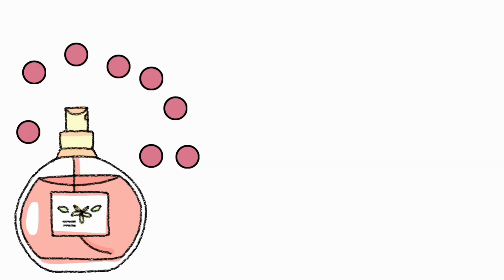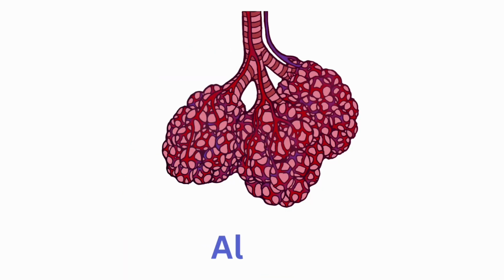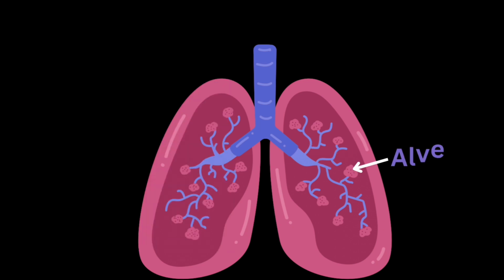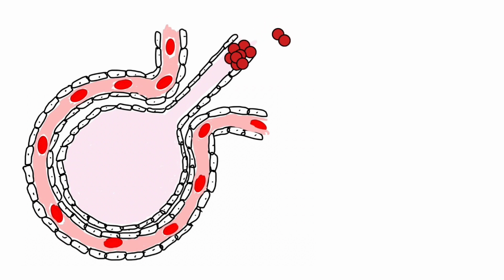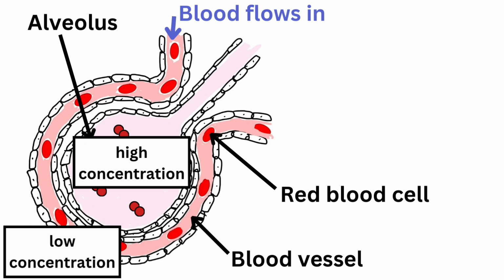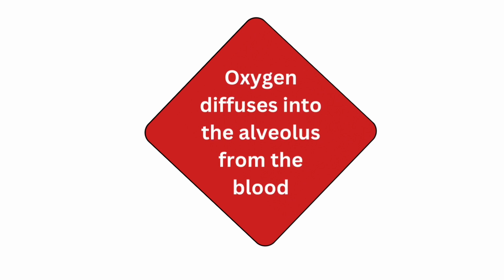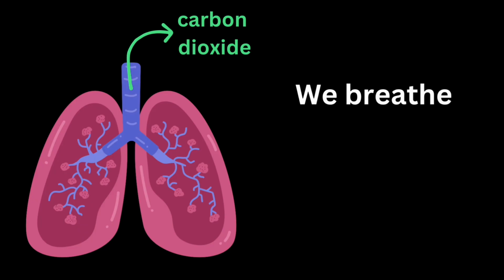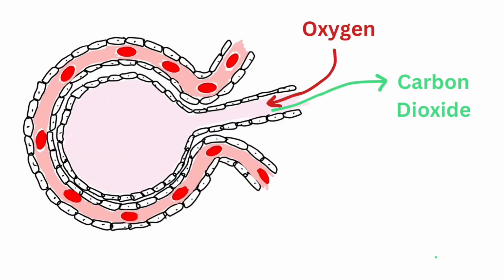Smash exam questions: How to describe diffusion in the lungs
🌬️ GCSE Biology: Diffusion Explained | Lungs, Alveoli & Gas Exchange 🫁

Revising for your GCSE Biology exam? In this video, we explain everything you need to know about diffusion, how it works in the lungs, and how gas exchange happens in the alveoli. Perfect for AQA, OCR, and Edexcel GCSE Science students!

✅ What you’ll learn in this video:
• What diffusion is and how it works
• The structure of the lungs and key parts (trachea, bronchi, bronchioles, alveoli)
• How oxygen and carbon dioxide move by diffusion
• The role of the alveoli in gas exchange
• How the lungs are adapted for efficient diffusion

📘 This is an essential GCSE Biology topic for both Combined Science and Triple Science. We break it down with clear visuals and simple explanations so you can understand and remember it for your exams!

💡 Learn how concentration gradients, surface area, and thin walls make the alveoli ideal for efficient gas exchange.

Time stamps:
0:00 Introduction
0:54 How diffusion happens
2:09 The structure of the lungs
2:35 The alveoli
3:20 Diffusion in the alveolus
6:05 Check in point